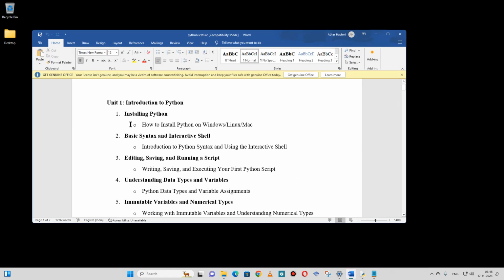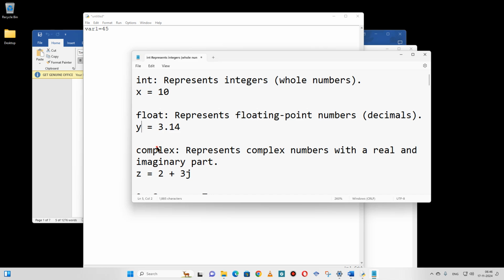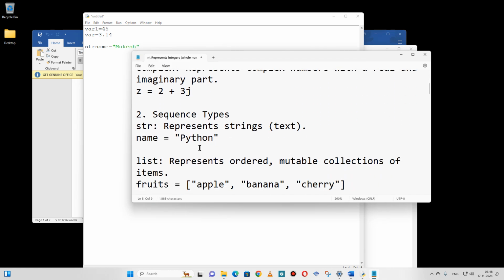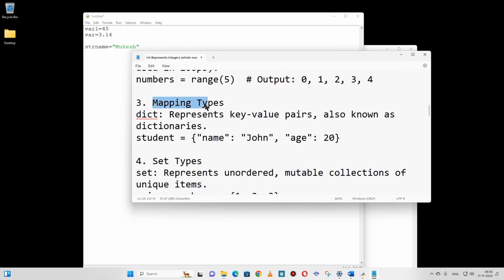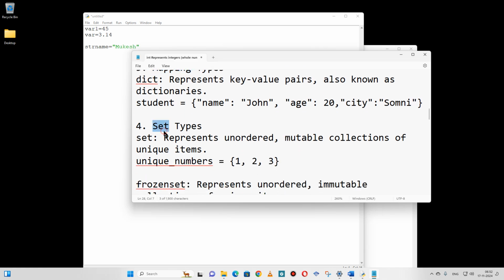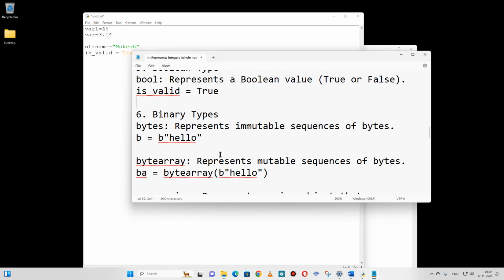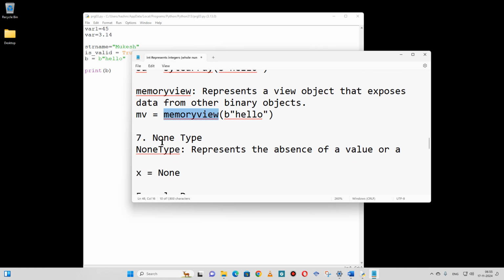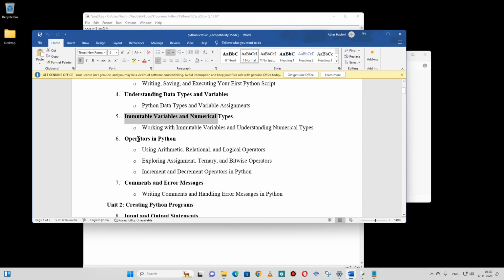Python 03 Understanding Data Types and Variables#atharhashmisir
Understanding Data Types and Variables
o Python Data Types and Variable Assignments

1. Introduction
• Start with a warm welcome and briefly introduce the topic:
o “Welcome to our Python tutorial series! In this video, we’re diving into data types and variables—two fundamental concepts for any programming journey.”
• Mention the importance:
o “Understanding these will help you manage and manipulate data effectively in Python.”
2. Definition and Overview
• Define data types:
o “Data types specify the type of data a variable can hold. For example, a number, text, or a sequence.”
• Introduce variables:
o “Variables are like containers that store data. They can hold different types of data depending on the context.”
• Provide a quick analogy:
o “Think of a variable as a labeled box where you can store and retrieve items later.”
3. Common Data Types in Python
• List and briefly explain with examples:
o Numeric types:
 Integer (int): Whole numbers.
 Example: x = 10
 Float (float): Decimal numbers.
 Example: pi = 3.14
 Complex (complex): Numbers with real and imaginary parts.
 Example: z = 2 + 3j
o String (str):
 Text data.
 Example: name = "John"
o Boolean (bool):
 True/False values.
 Example: is_active = True
o Sequence types (brief mention):
 List, tuple, and range (to be covered in future videos).
4. Variable Assignment
• Explain how variables are assigned:
o Syntax: variable_name = value
 Example: age = 25, temperature = 36.6
• Emphasize Python’s dynamic typing:
o “You don’t need to declare the type explicitly; Python figures it out for you!”
• Demonstrate reassignment:
o Example:
python
Copy code
x = 5
x = "hello"
 “Notice how the type of x changed from a number to a string.”
5. Type Checking and Conversion
• Show how to check a variable’s type using type():
o Example:
python
Copy code
x = 10
print(type(x))  # Output: class 'int'
• Explain type conversion:
o Use examples for int(), float(), and str():
python
Copy code
x = 10
print(float(x))  # Converts to 10.0
o Mention why conversion might be useful.
6. Best Practices for Variables
• Naming conventions:
o Use descriptive names: first_name instead of fn.
o Follow rules: Start with a letter or underscore, avoid special characters.
• Avoid overwriting built-in names:
o Example: Don’t use str or int as variable names.
7. Code Demo (2 minutes)
• Open a Python IDE or interactive shell.
• Write and execute live examples:
o Assign variables of different types.
o Demonstrate type checking and conversion.
o Highlight variable reassignment.
8. Recap and Conclusion (45 seconds)
• Recap the key points:
o “We covered Python data types—like integers, floats, strings, and booleans—and how to assign and manipulate variables.”
• Encourage practice:
o “Experiment with different data types and variable assignments to solidify your understanding.”
• Tease the next topic:
o “In our next video, we’ll explore Python operators to perform operations on these variables.”